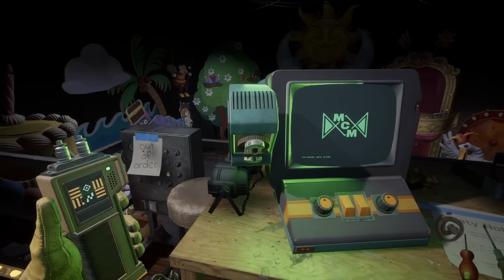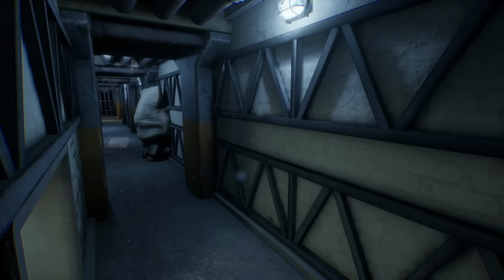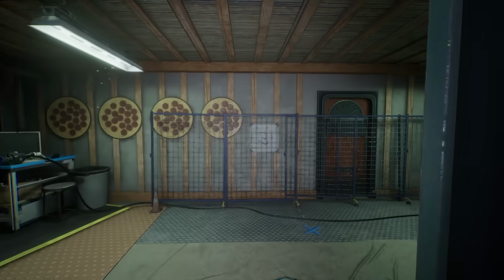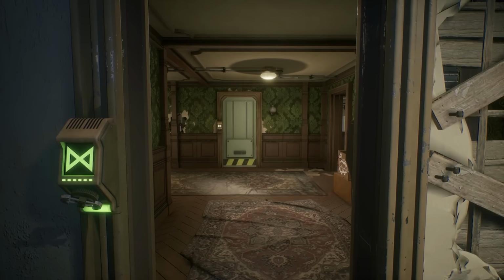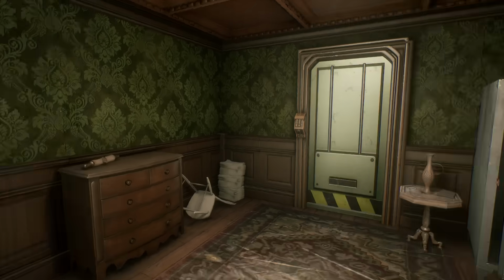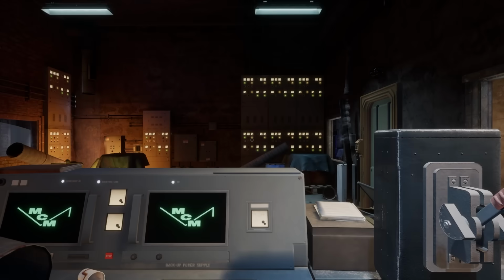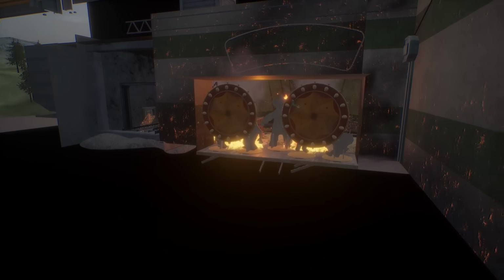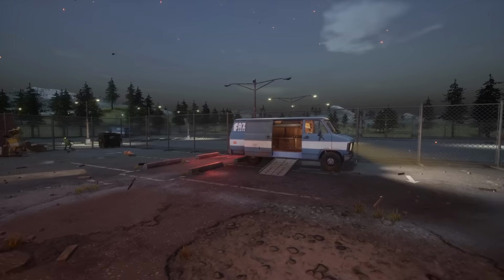HACKING FNAF SECRET OF THE MIMIC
FNAF Secret of the Mimic gameplay walkthrough ending. We escape the manor but we are followed home.. SOTM